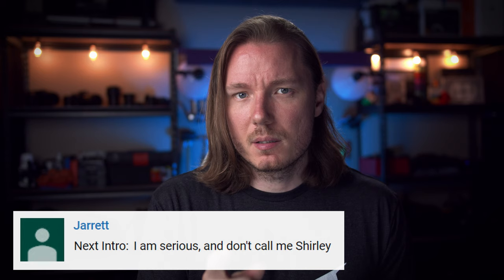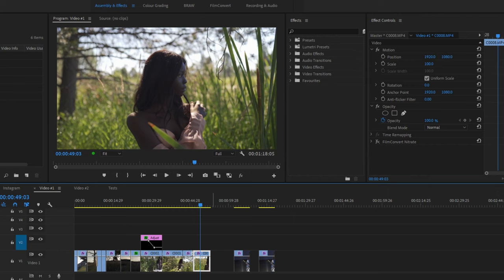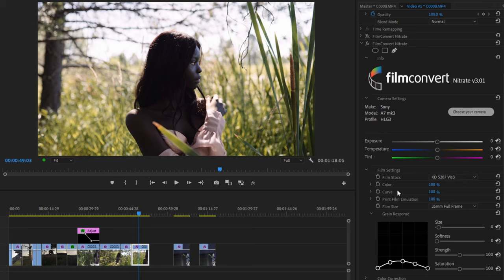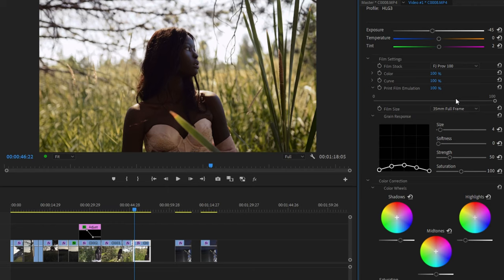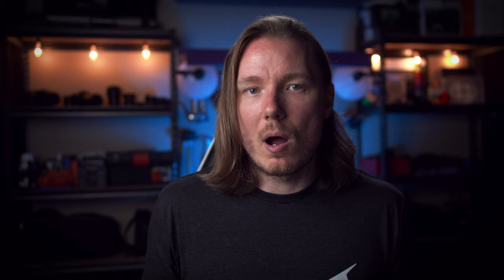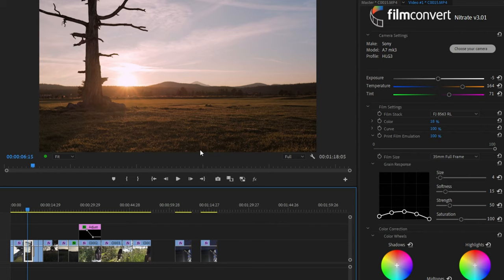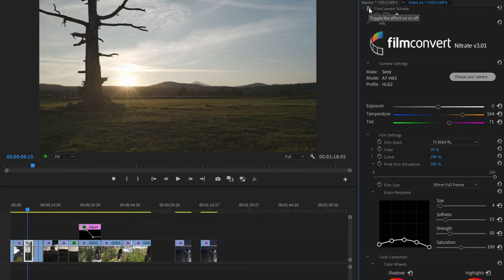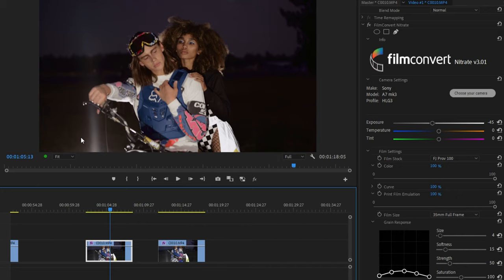FilmConvert Nitrate: The Most Fun Way to Color Grade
Review and tutorial on FilmConvert's new Nitrate upgrade. A powerful film emulation plugin that allows for log processing and quick & unique color grades.

Best Deals for Camera Gear